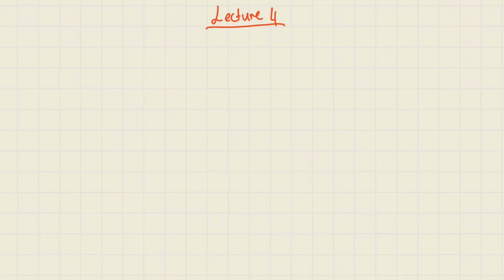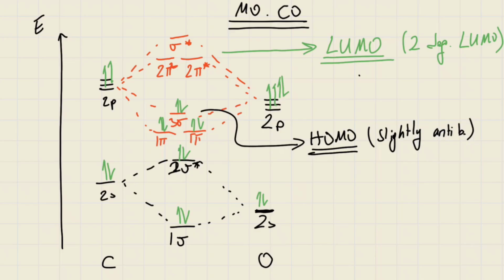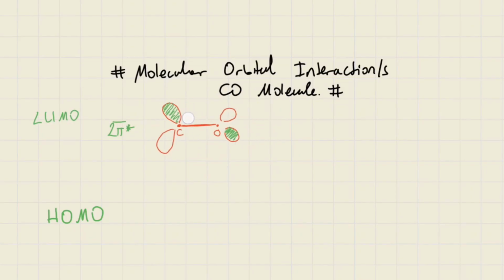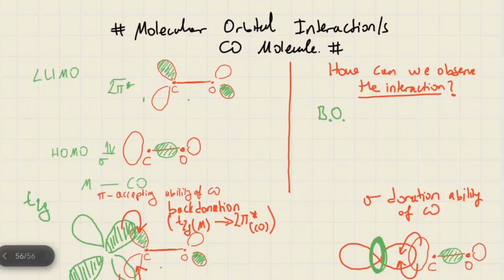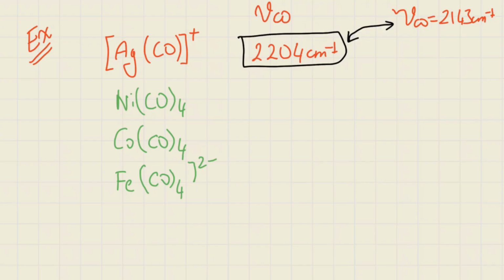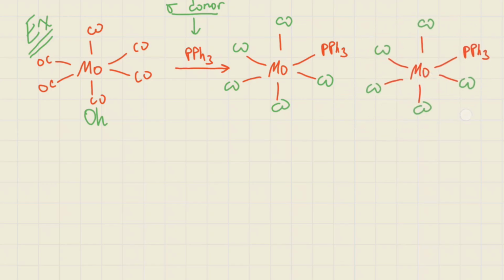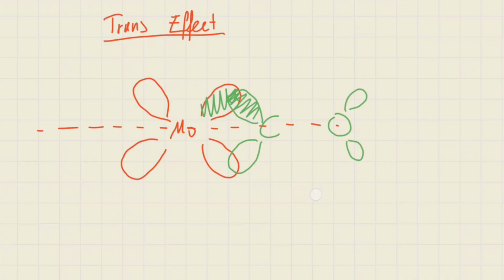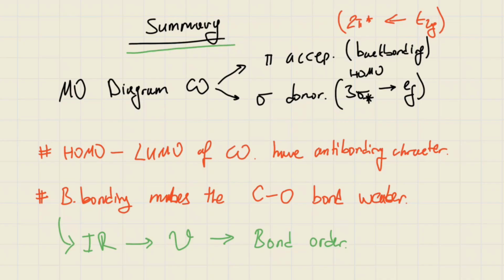Organometallic Chemistry - Lecture 4 - CO Ligand/Backbonding/Trans Effect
In this detailed organometallic chemistry lecture, I explore the electronic structure and bonding behavior of carbon monoxide (CO) in transition metal complexes, with a focus on the concepts of σ-donation and π-backdonation. CO acts as a π-acceptor ligand, where the carbon atom donates electron density to the metal center via its lone pair in the σ-HOMO, forming a sigma bond. At the same time, the metal donates electron density back into the empty π LUMO of the CO ligand*, strengthening the M–C bond while weakening the internal C–O bond—this phenomenon is known as π-backdonation. To illustrate this interaction, I draw and explain the molecular orbital (MO) diagram of CO, emphasizing how the orbital energies and symmetries allow for effective overlap with the metal orbitals.

The lecture also includes a discussion of infrared (IR) spectroscopy as a powerful analytical tool to investigate the extent of backdonation. The C–O stretching frequency (νCO) is highly sensitive to backbonding: stronger π-backdonation lowers the νCO value, due to the weakening of the C–O bond. I support these concepts with real experimental examples of νCO values from a variety of metal–carbonyl complexes, highlighting how differences in metal oxidation state, coordination environment, and ligand identity influence the degree of backdonation.

In addition, I introduce the trans effect, an important concept in coordination chemistry that describes how certain ligands can influence the substitution rate or electronic properties of ligands trans to them. In the context of metal carbonyl complexes, strong π-acceptor ligands like CO can exert a trans effect, modifying the electronic environment of the ligand situated opposite them and consequently affecting bond strengths and spectroscopic signatures. This lecture is ideal for students and researchers looking to deepen their understanding of metal–ligand bonding, spectroscopic interpretation, and the electronic principles governing organometallic chemistry.

Arca ANIL

Timecodes
0:00 - Introduction
1:15 - CO Molecular Orbital Diagram
5:00 - HOMO and LUMO orbitals of CO Molecul
14:45 - Metal CO Interaction
19:00 - pi accepting of CO
22:20 - sigma donation of CO Ligand on [AgCO]^+ complex
25:40 - IR spectroscopy for complexes
27:20 - PPh3 reaction with Mo(CO)6
34:20 - Trans Effect
38:30 - Summary of the lecture